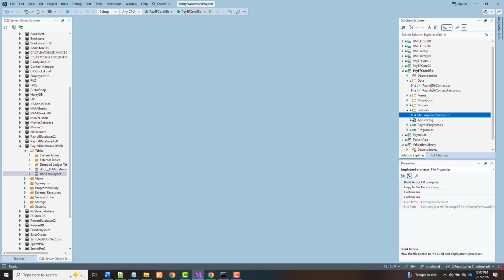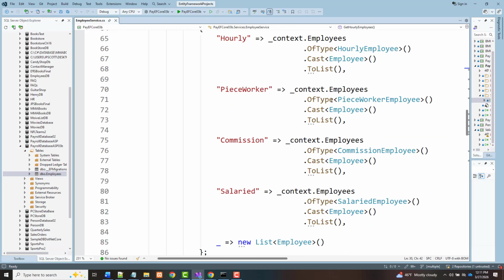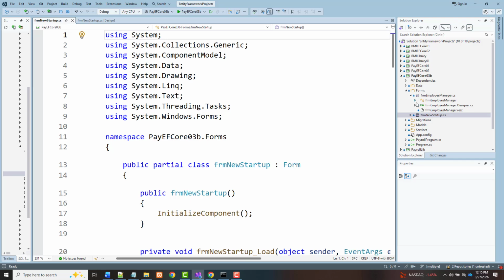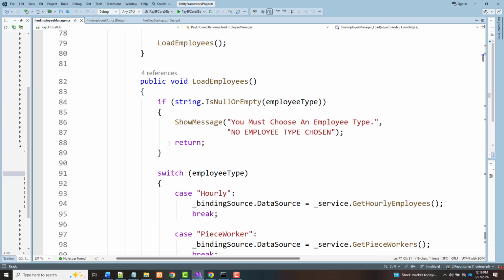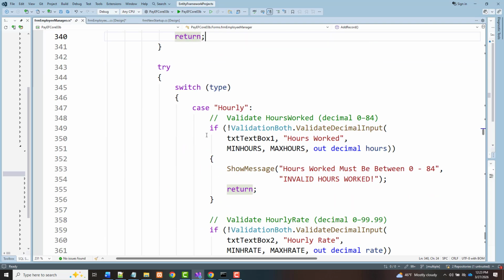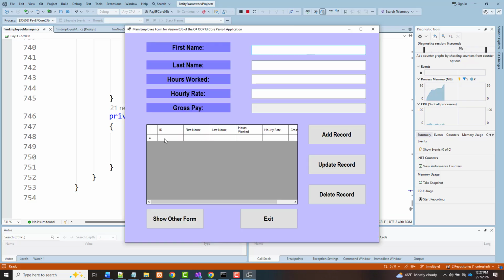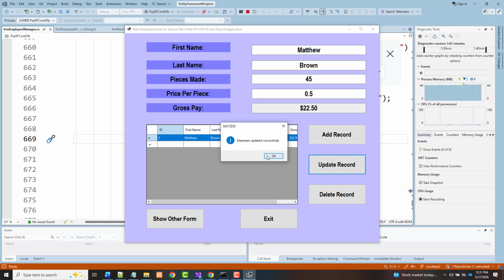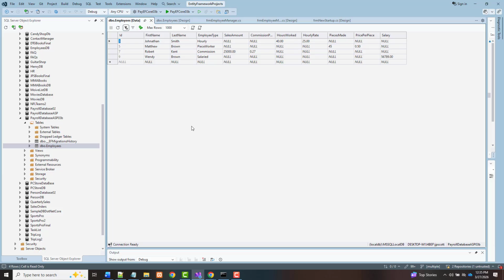C#170-PayrollEFCore03b-9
In this video, we continued the rewrite of frmEmployeeManager.cs file and made changes to several other files.

In the next video, we will complete this rewrite.